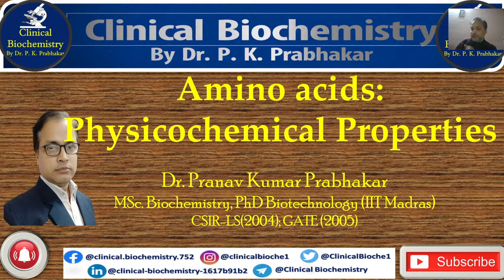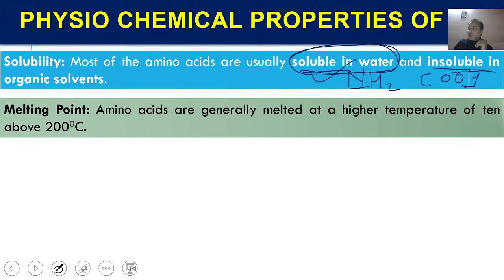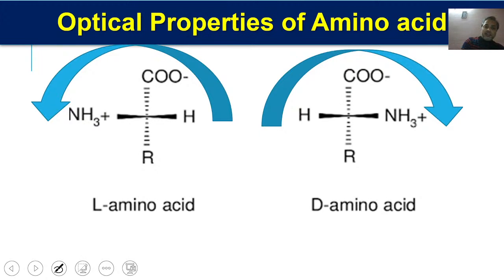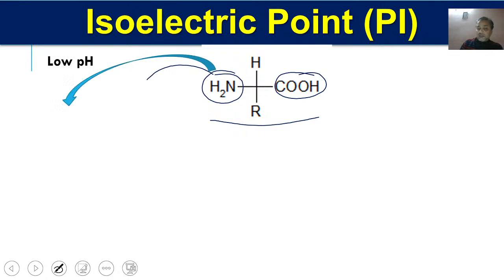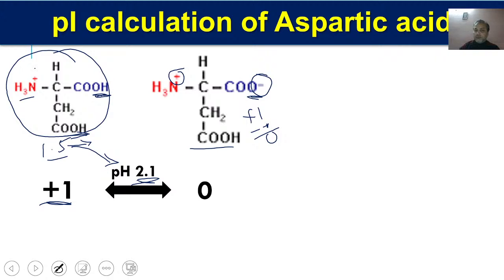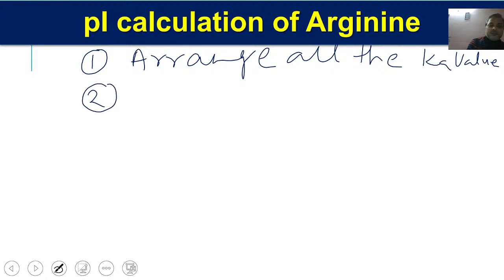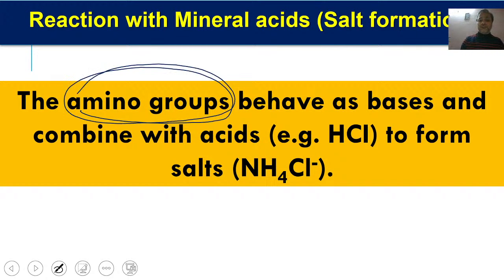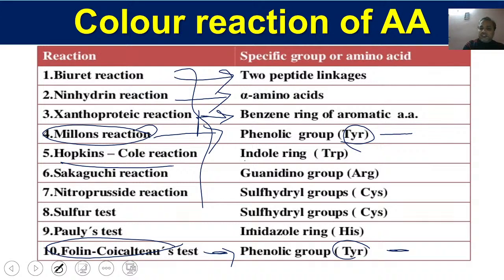General Discussion on Physicochemical Properties of Amino acids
Amino acids are the structural units (monomers) that make up proteins. They join together to form short polymer chains called peptides or longer chains called either polypeptides or proteins. These polymers are linear and unbranched, with each amino acid within the chain attached to two neighboring amino acids.